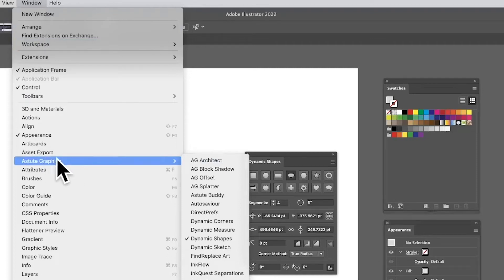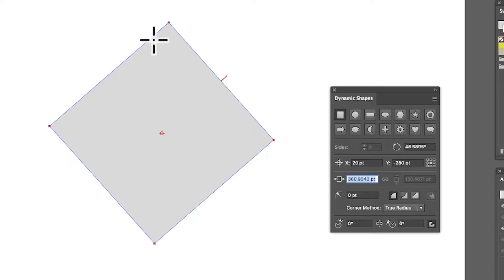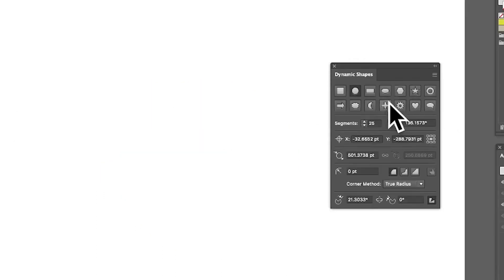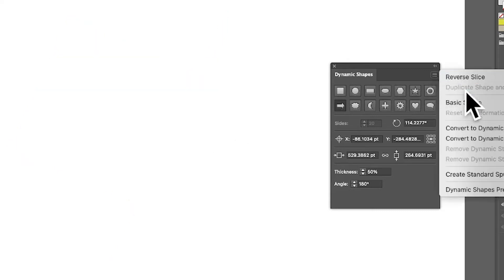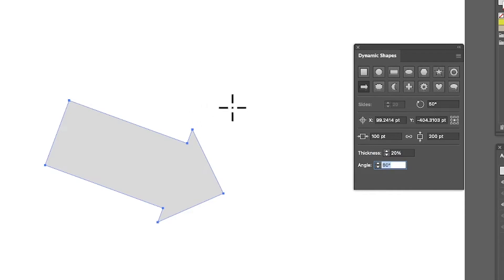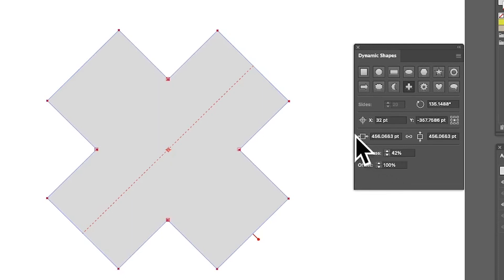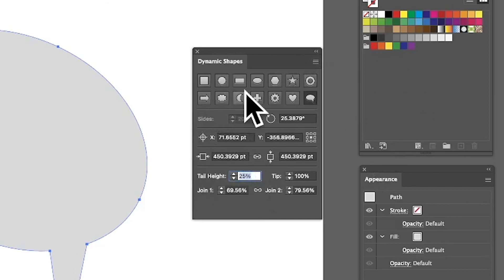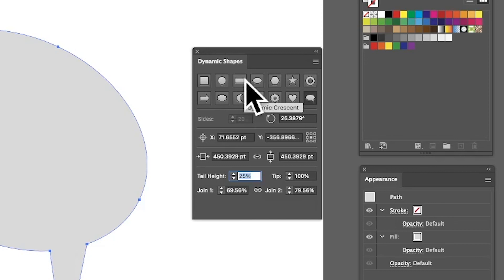How To Use Dynamic Shapes Plugin In Illustrator For Beginners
How to use dynamic shapes (Illustrator plugin) to create rectangles, stars, circles, hearts, crosses etc with interactive functionality and more. Plugin from Astute Graphics